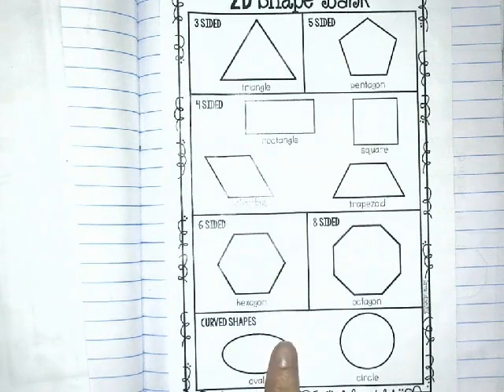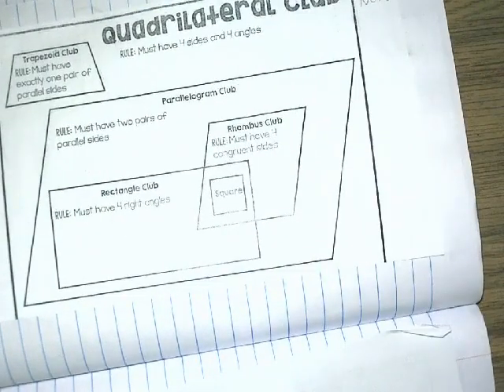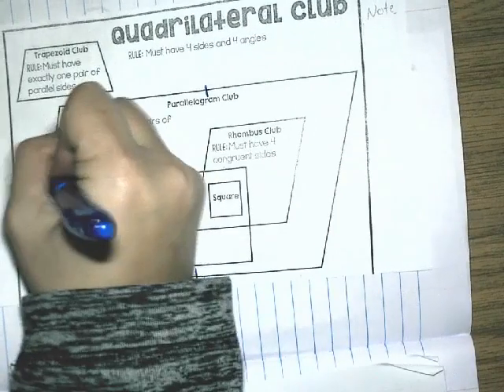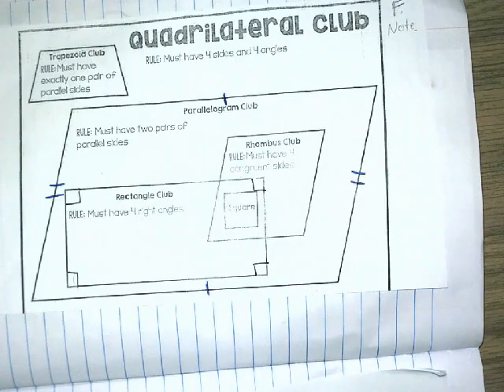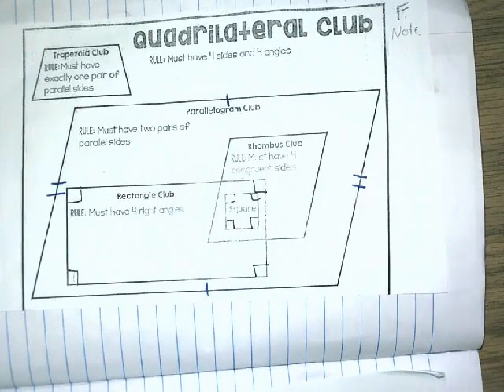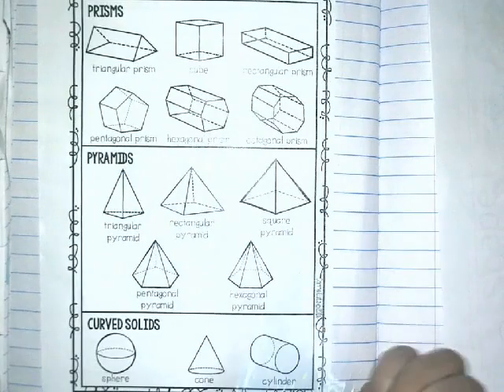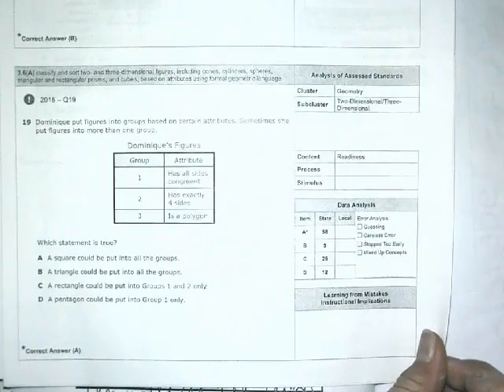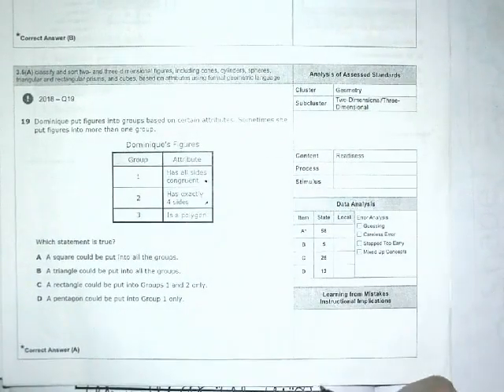Geometry Unit (2D and 3D Shapes)_0